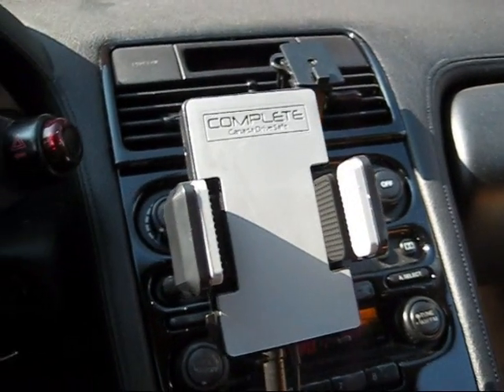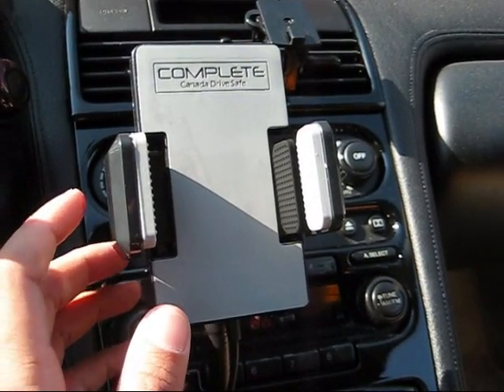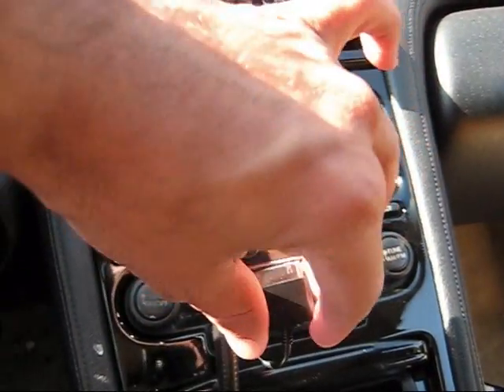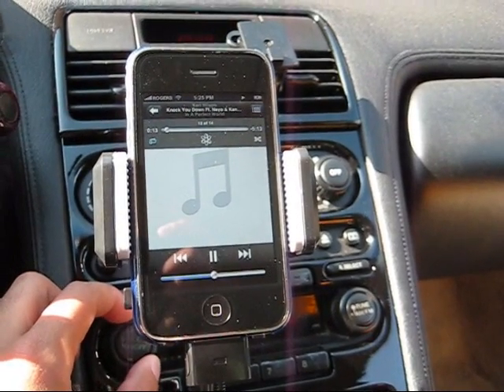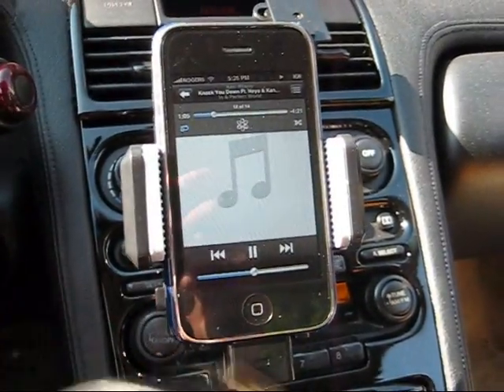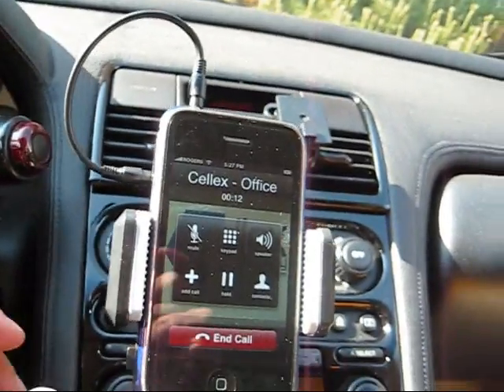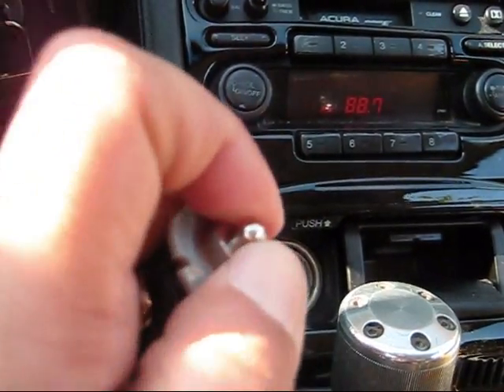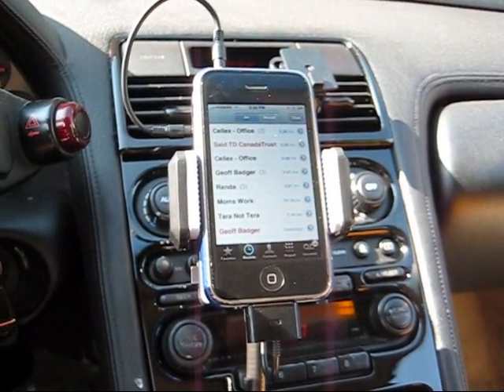iPhone 3G Complete - Troubleshooting Guide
Troubleshooting for people who have purchased this unit.